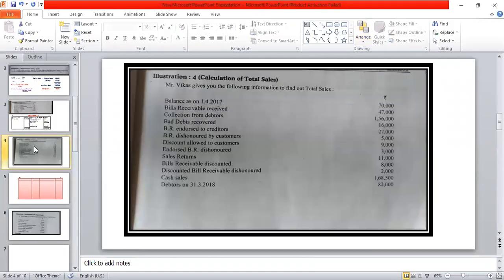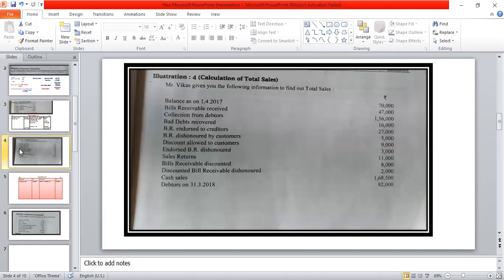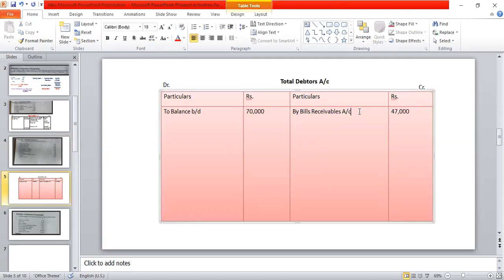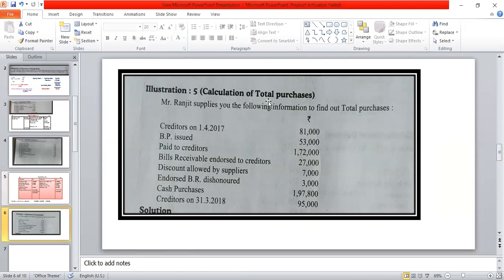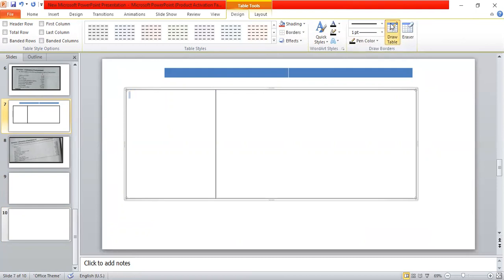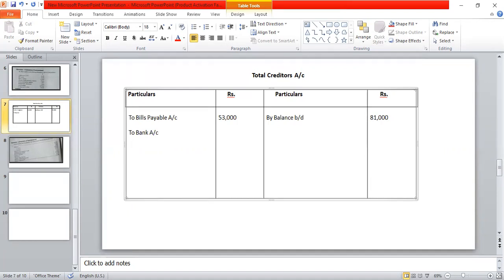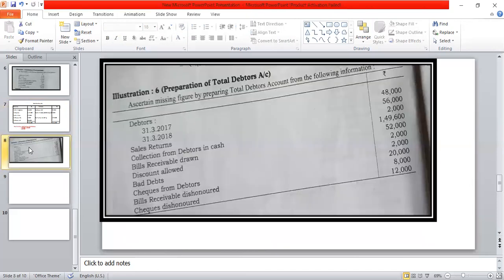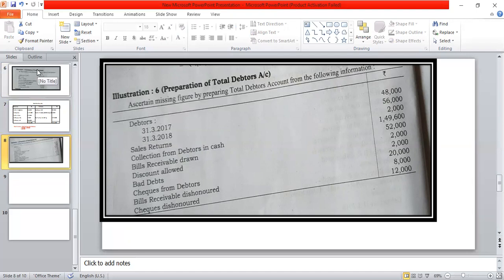F .Y. B .Com |Accountancy | Unit- 2 | Single entry system | Problem No. 4,5,